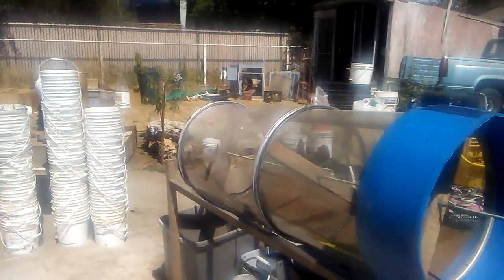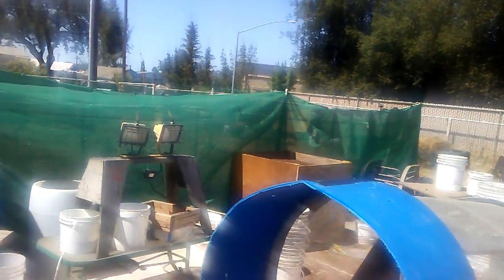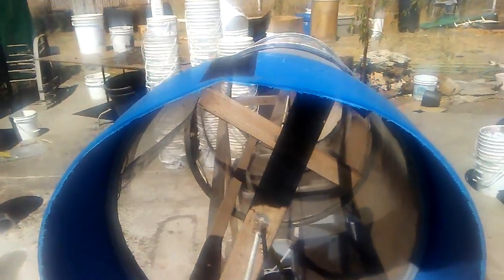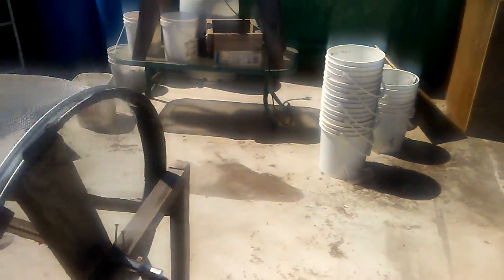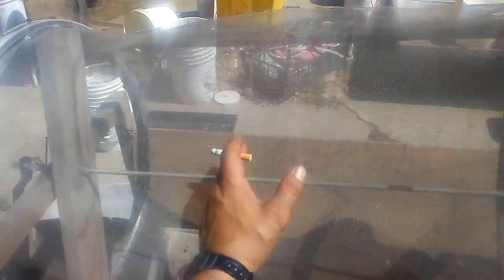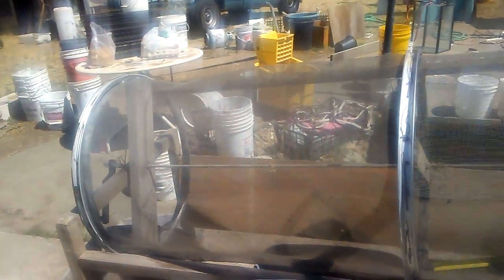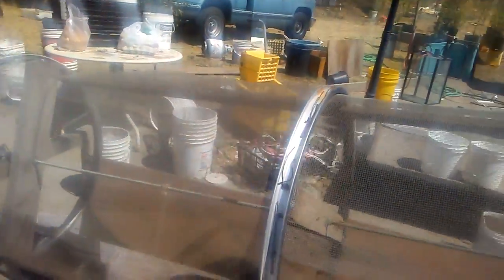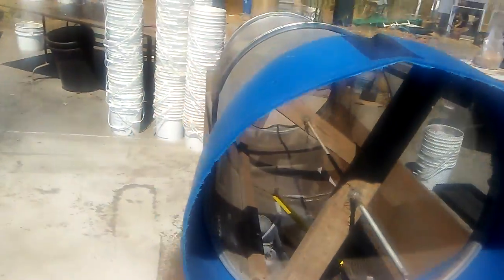Effective Worm harvester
My home built worm Harvester for under $75.